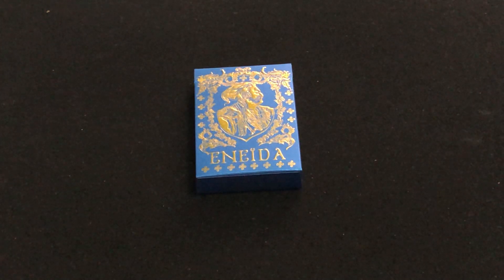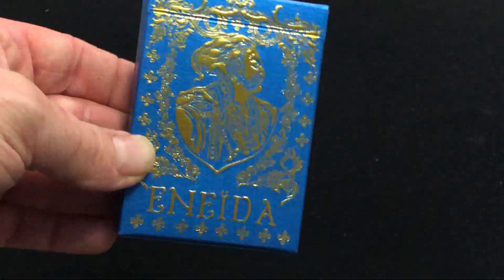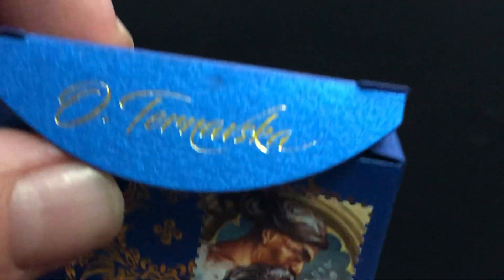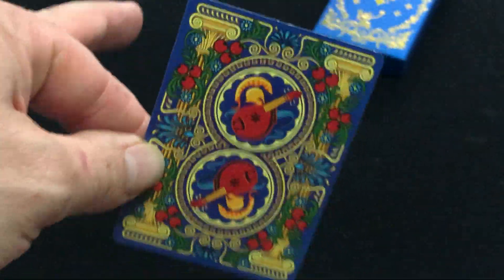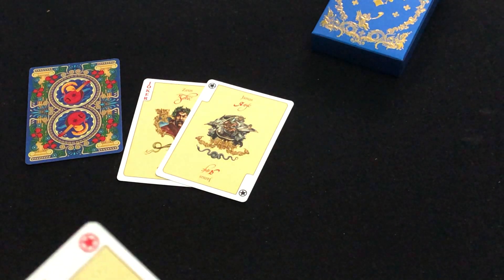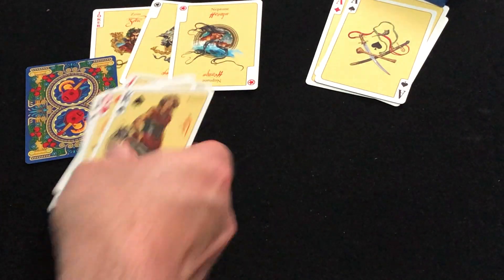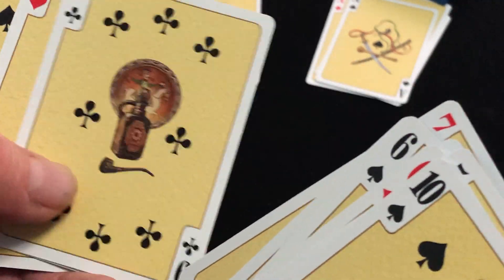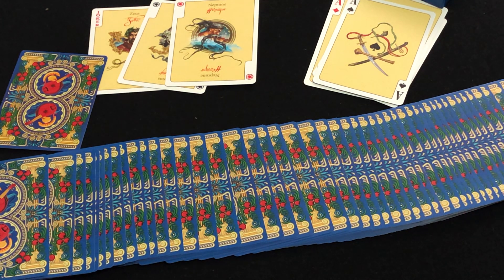Eneida Legacy of Neptune Deck Review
Really nice deck.

Want to send me something? Here is my PO address:
Victor Miranda
Canada